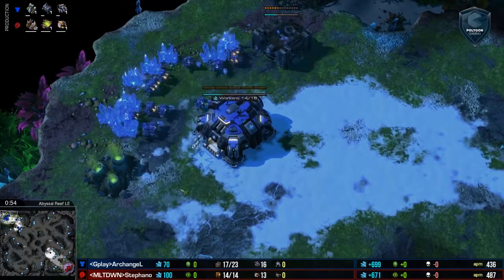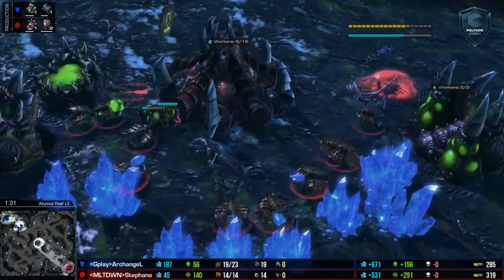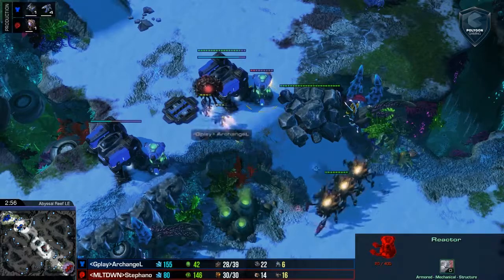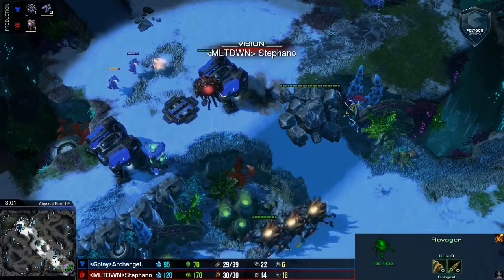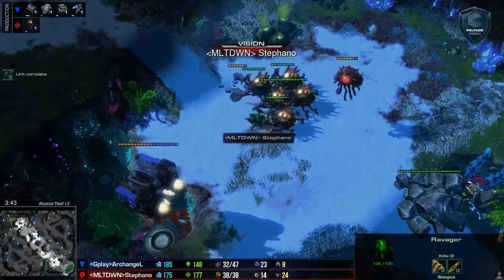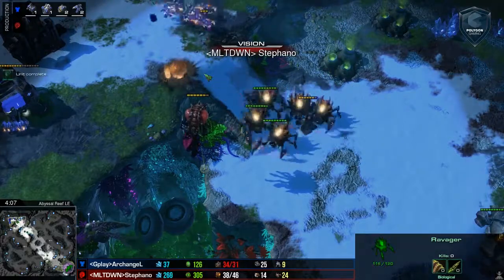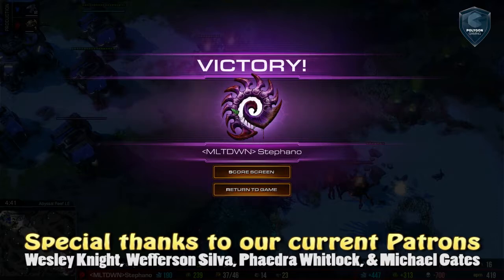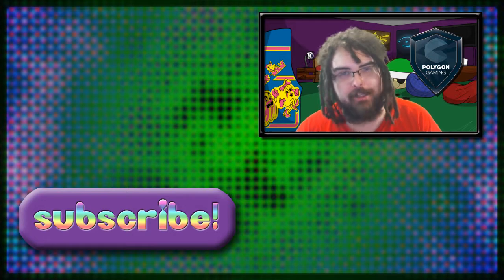The Importance of Zone Control (ZvT) - ArchangeL vs Stephano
Stephano opens up with a fast two gas one base ravager all-in. ArchangeL scouts this but will he be able to react fast enough, and more importantly, will his opener allow a successful reaction?